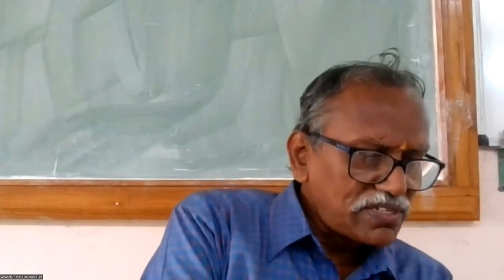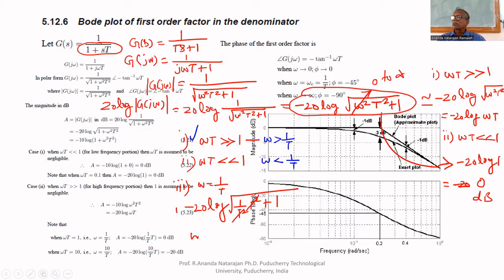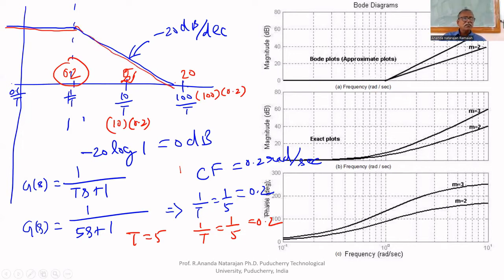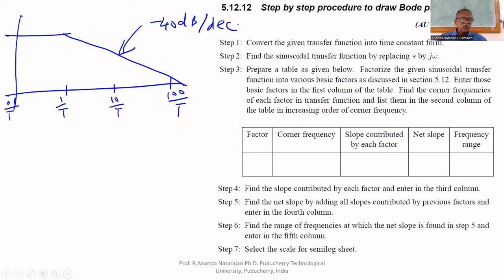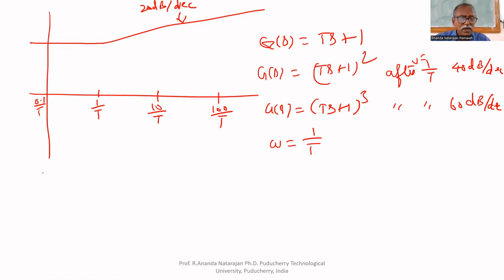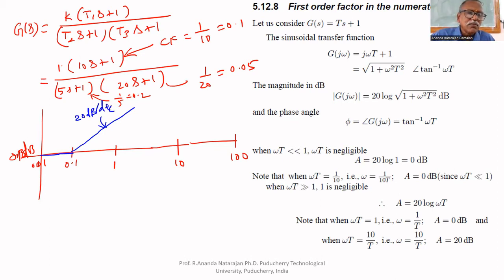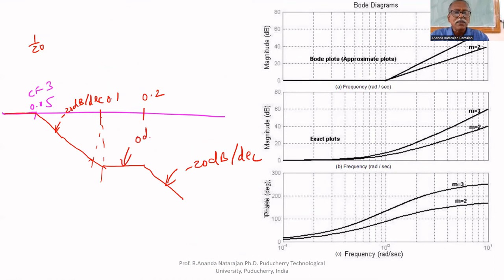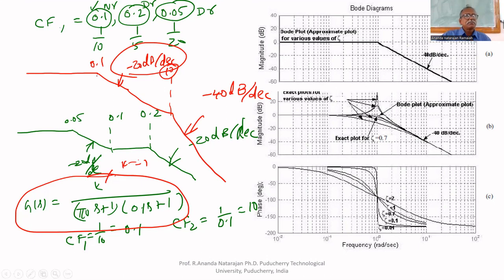Control Systems Class 40: Introduction to Bode Plot Part 2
Construction procedure for Bode Plot -Magnitude Plot - ece engineering annauniversity controlsystems controlsystem EC3351 Refer to the book for further details